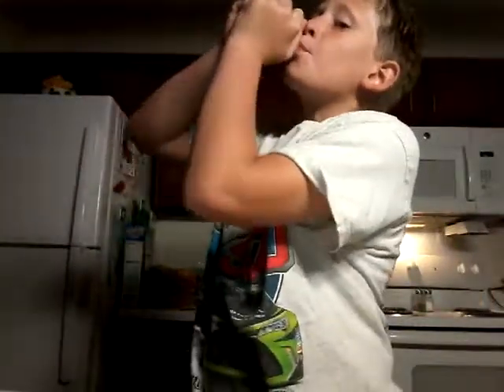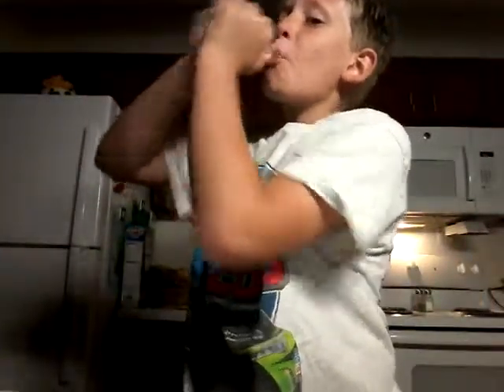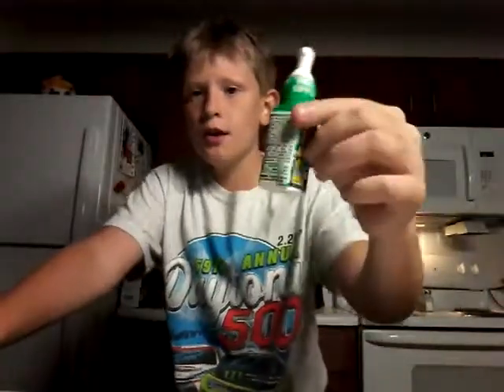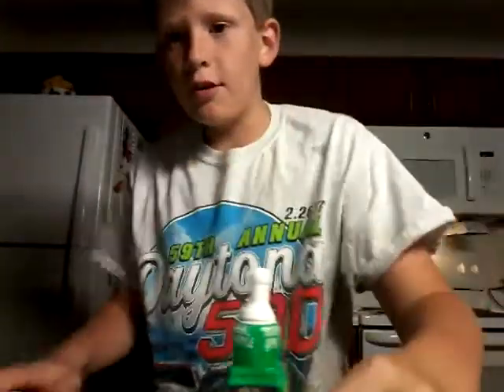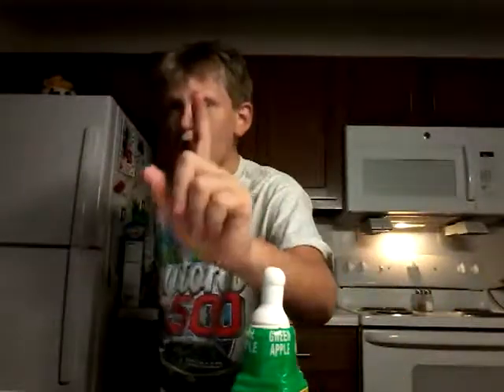THE ULTIMATE SUPER SOUR CHALLENGE (VERY HARD)